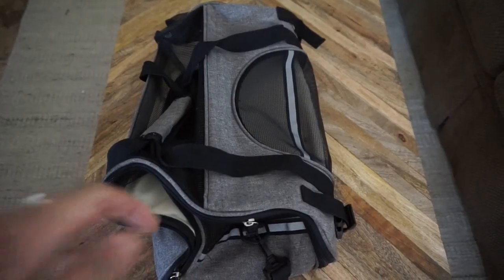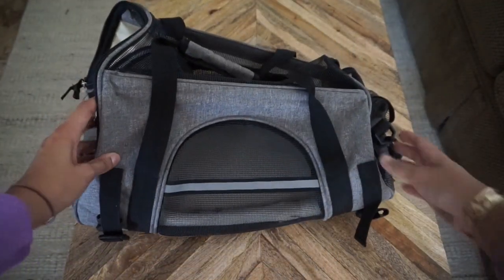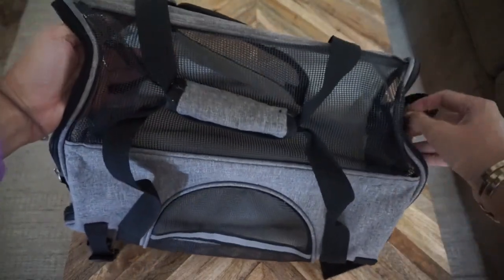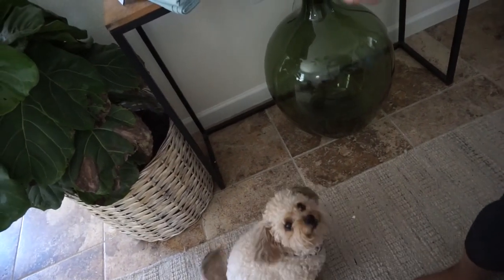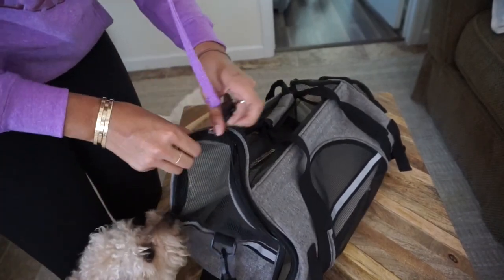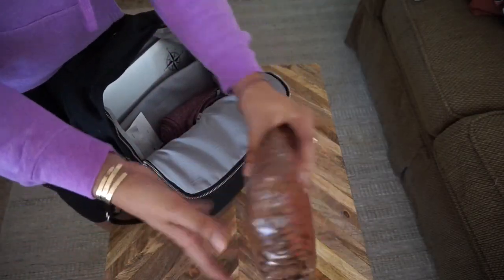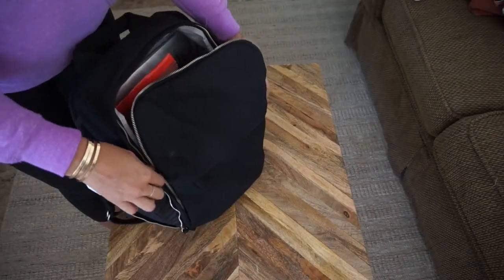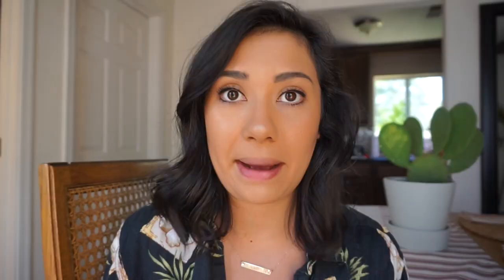FLYING WITH A DOG | What You Need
What you need when flying with you pup for the first time!!